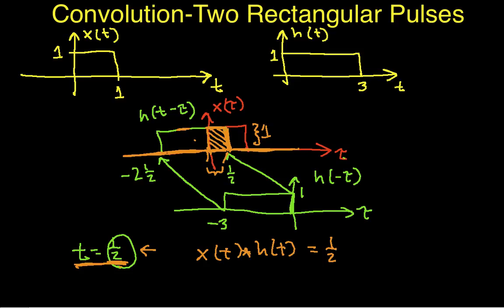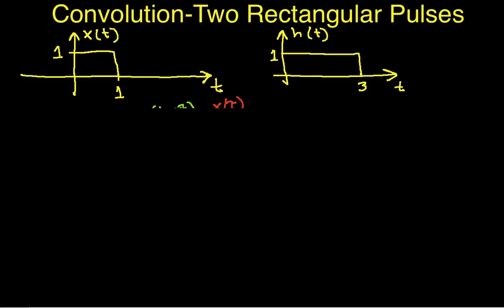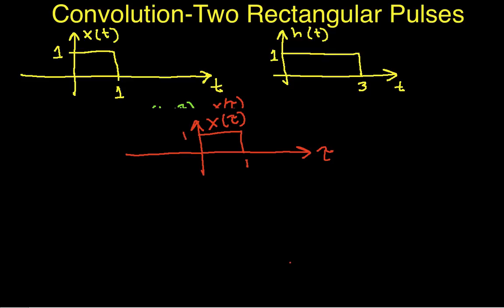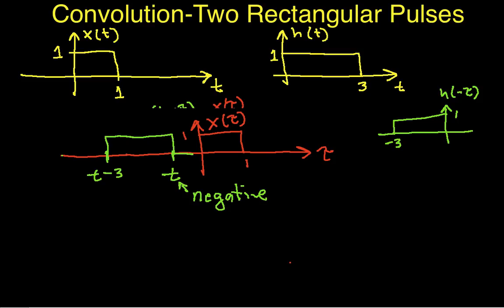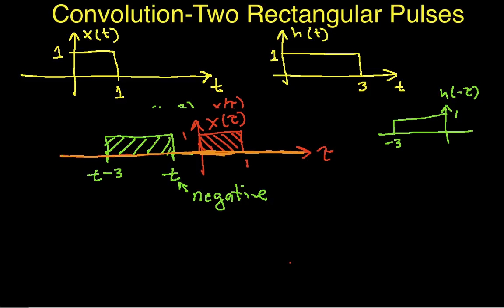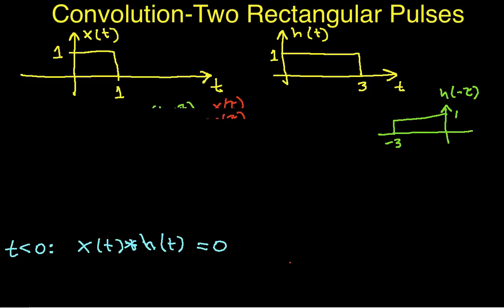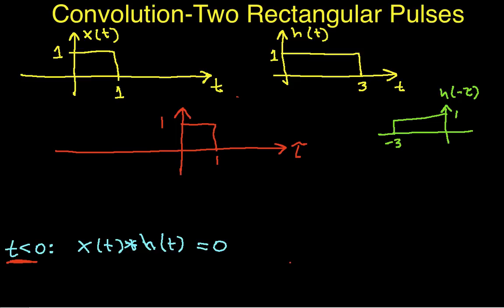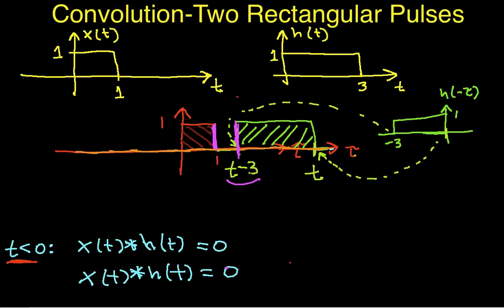Convolution Example: Two Rectangular Pulses Part 2